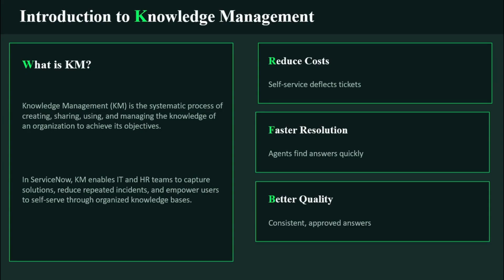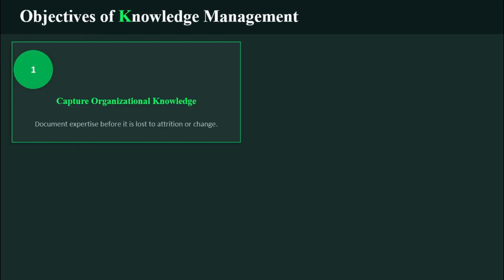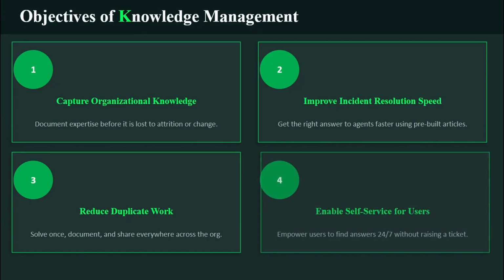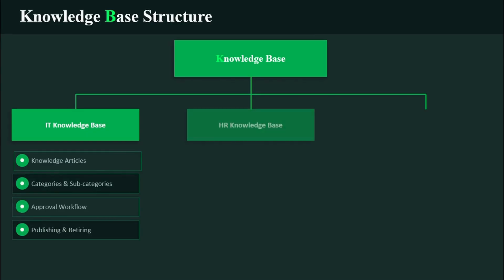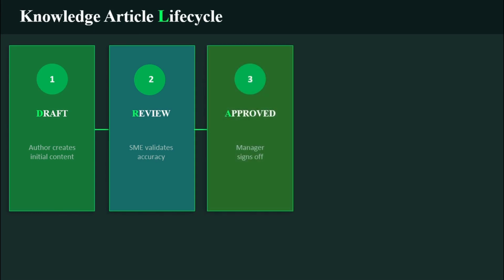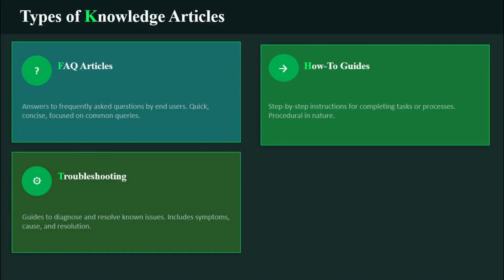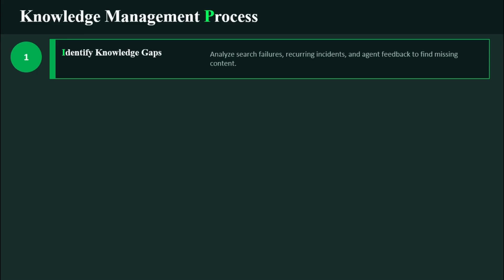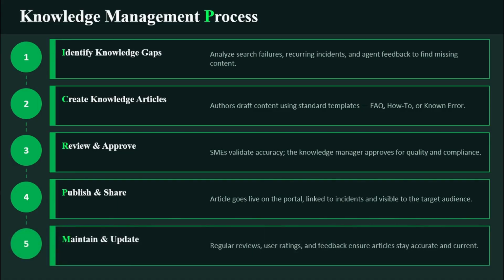11 - Knowledge Management in ServiceNow | Complete Guide with Lifecycle, Benefits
In this video, we will understand Knowledge Management in ServiceNow, including its benefits, objectives, lifecycle, and integration with ITSM. Learn how KM helps reduce incidents, improve resolution speed, and enable self-service. Perfect for beginners and interview preparation.